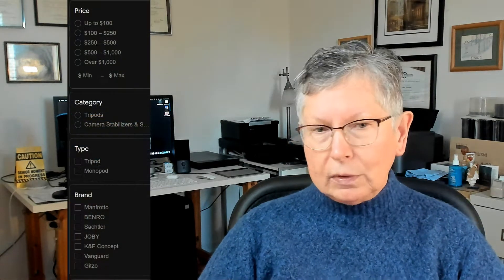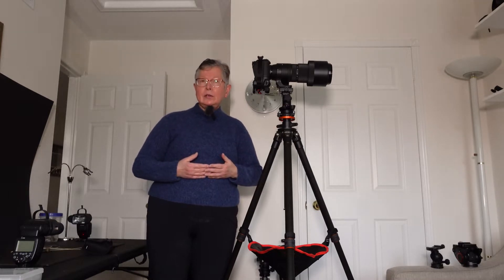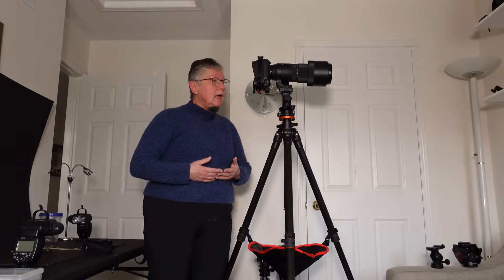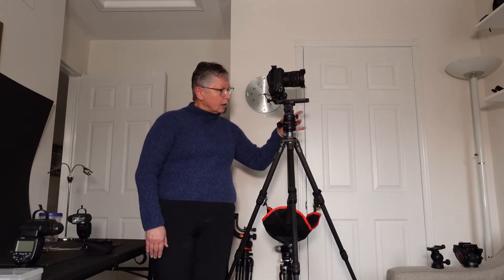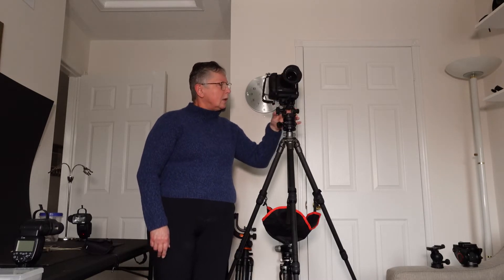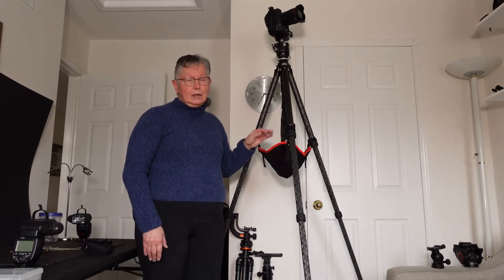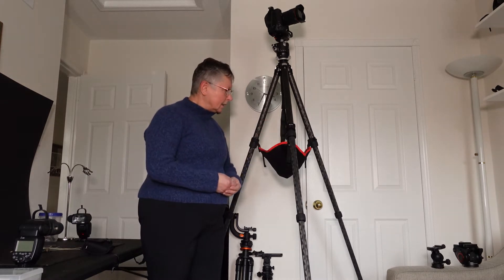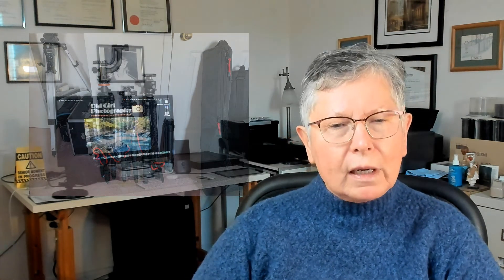How Many Tripods are Enough?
A treatise on tripods.  How to decide if you need one.  What are the options?  What factors to consider if you are an older photographer.  This is not an endorsement of any product.  All products shown were purchased by me.

Content:
00:00 - Intro and My Experience
02:11 - Birder's Bundle
03:54 - Pano Portable
05:46 - Landscape Luxury
07:55 - Tiny Tot
10:22 - Other Important Stuff